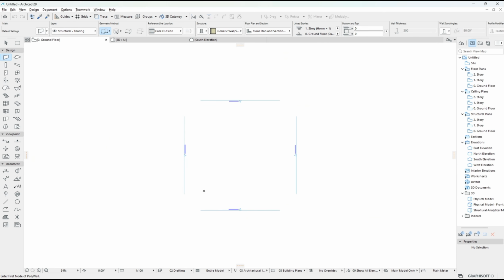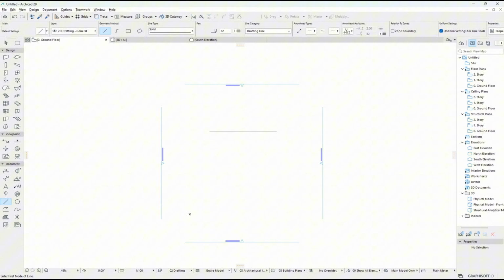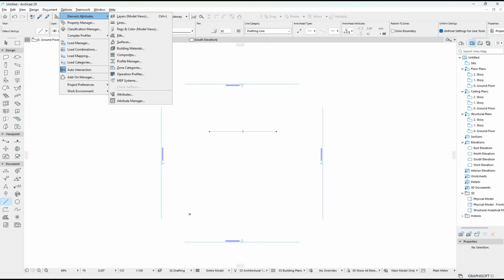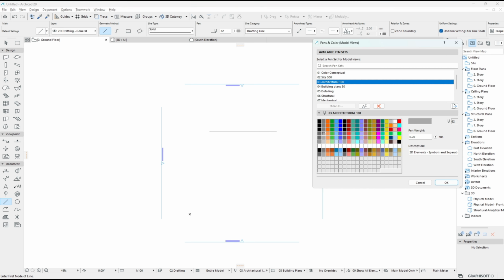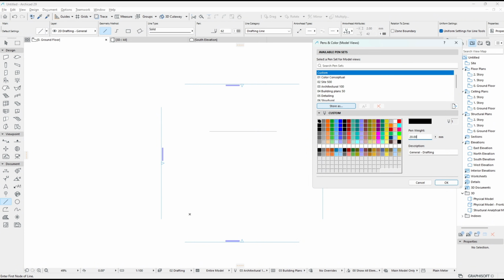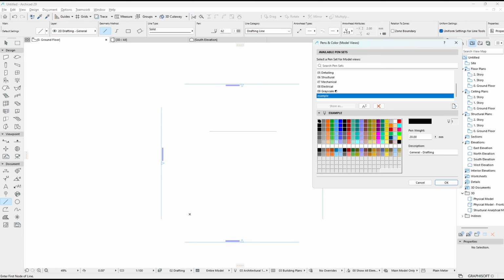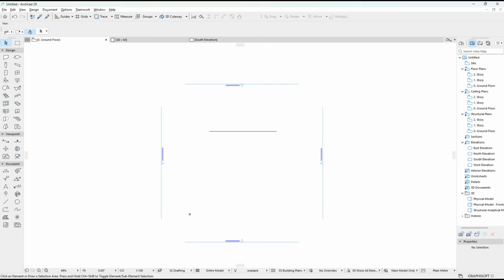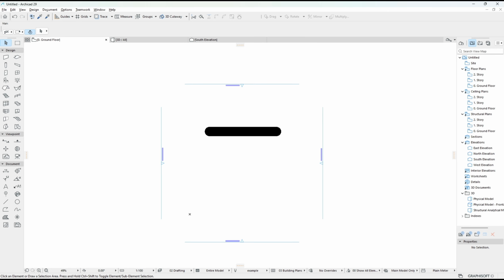Archicad How To Change Line Thickness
Learn archicad basic tutorial for beginner how to change line thickness